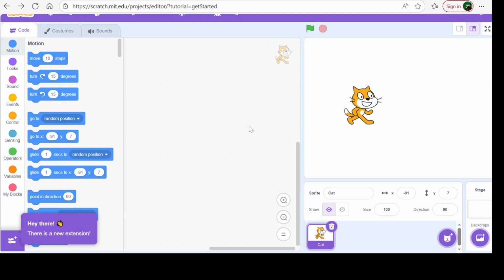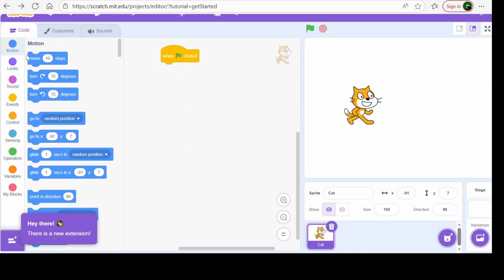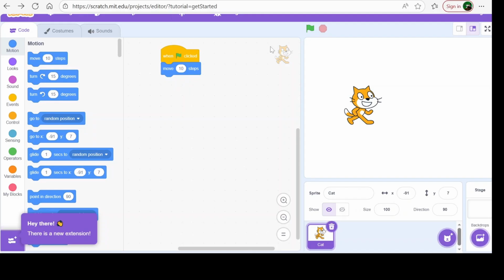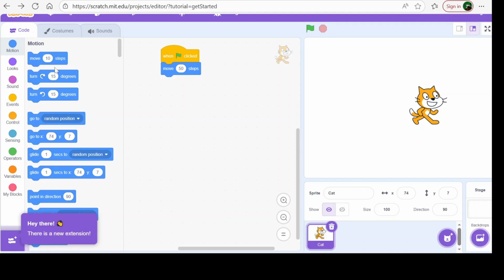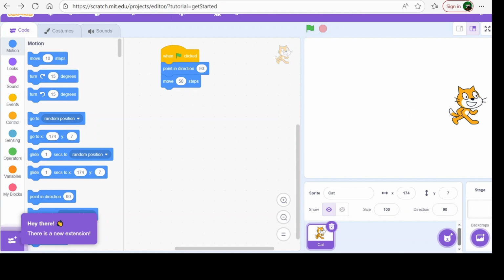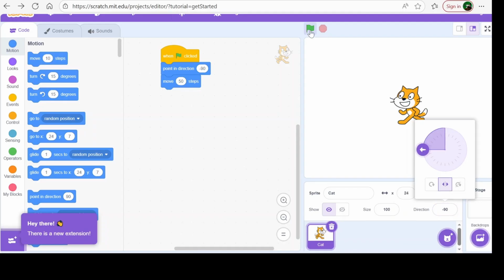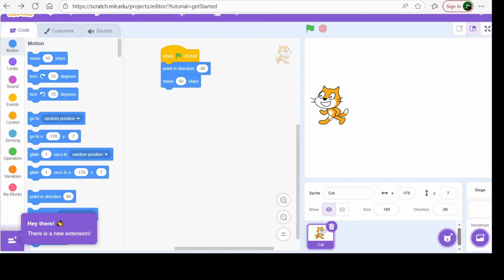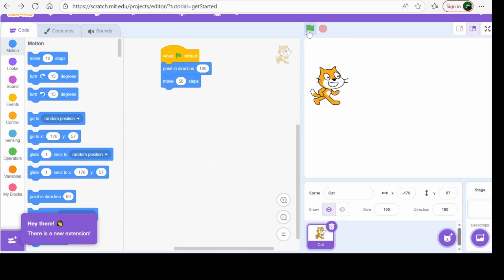Learn Scratch Motion Blocks – Move 10 Steps Explained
In this video, you will learn how Move 10 Steps works in Scratch and how to change backdrops easily. This lesson helps beginners understand sprite movement and make fun Scratch projects.

Perfect for kids who are learning basic coding for the first time. Try it yourself in Scratch and start creating! 😊